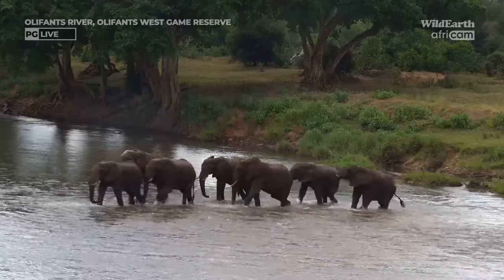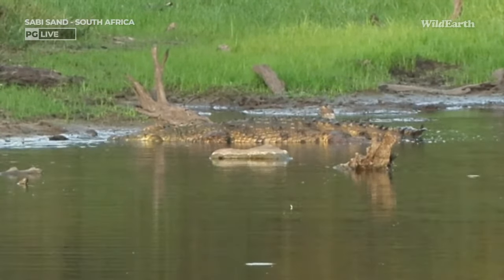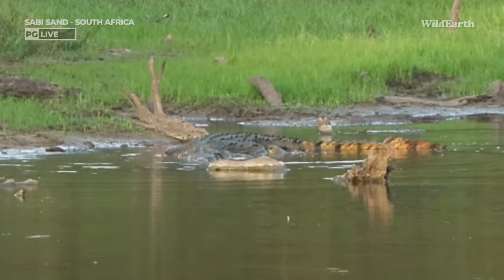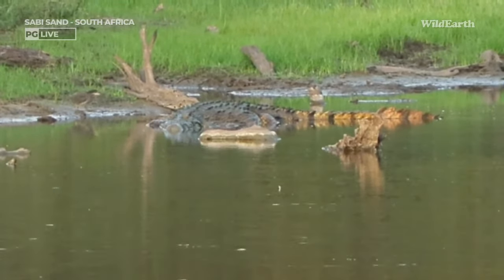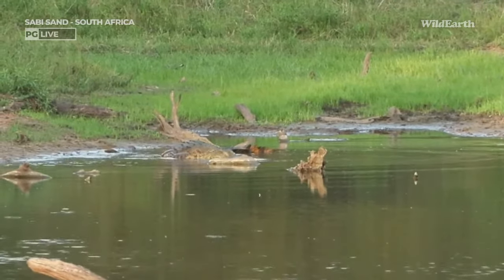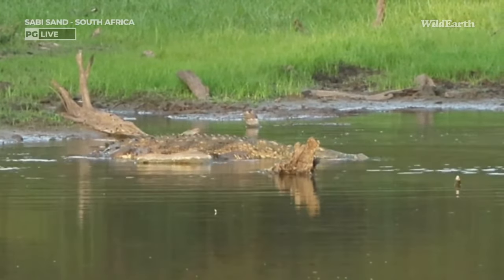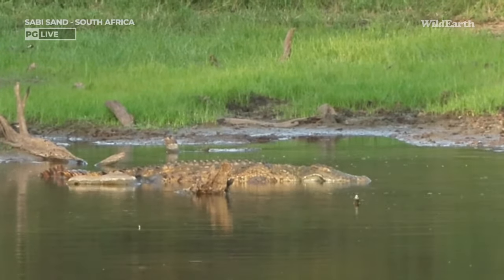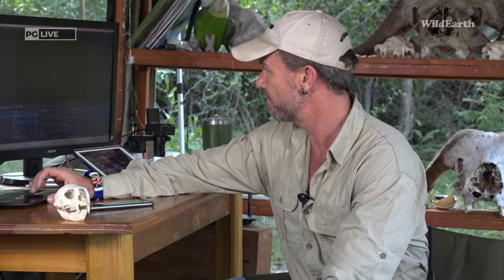On Safari - 03 April 2024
Enjoy highlights from the previous 24hrs on safari and predict the upcoming safaris.

Watch AD FREE by joining our YouTube membership program. Click the “Join” button above.